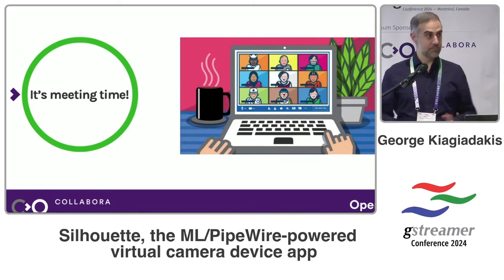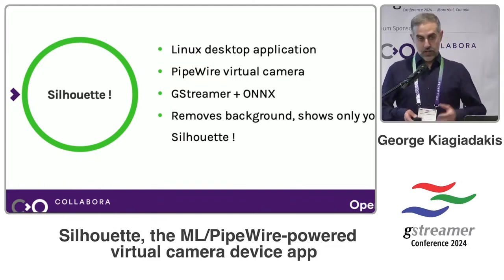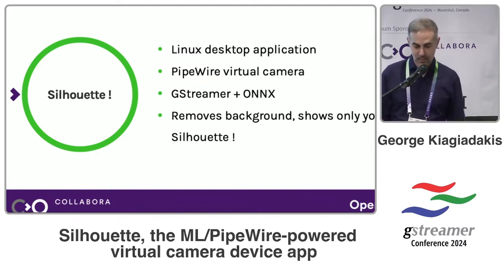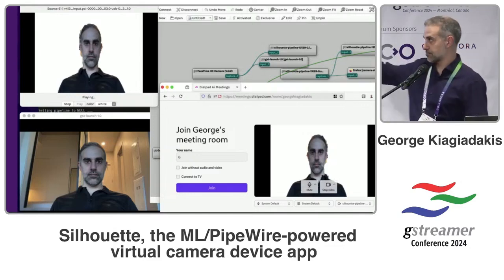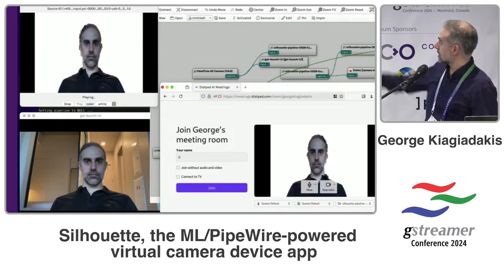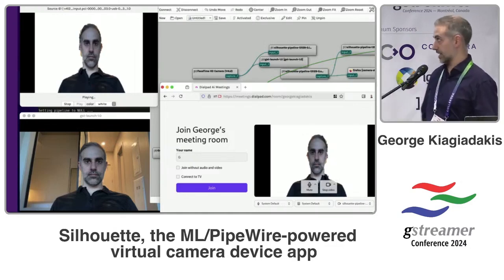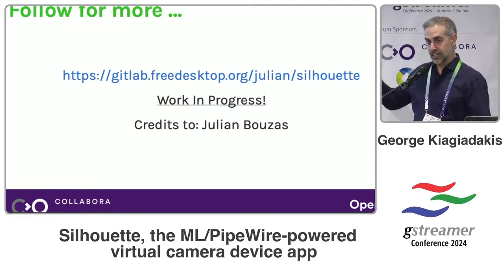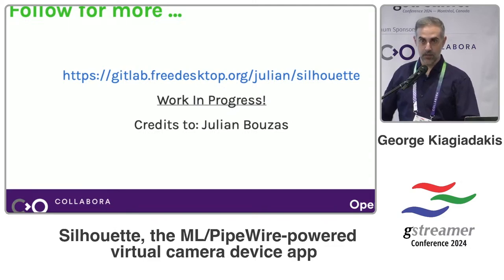Silhouette, the ML/PipeWire-powered virtual camera device app | GStreamer Conference 2024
Do you have a messy room in the background and you are about to jump on a video call? No worries, use Silhouette!

Silhouette is a desktop application that connects to your camera via PipeWire and exposes a PipeWire virtual camera device, using a GStreamer pipeline in the middle to filter the camera stream. In its initial implementation, it uses an ONNX model to remove the background and replace it with a single color, making the camera stream be a robust cut-out of your silhouette.

Presented by George Kiagiadakis.